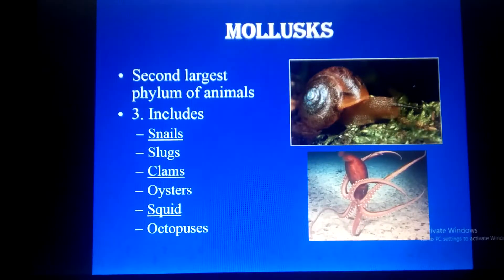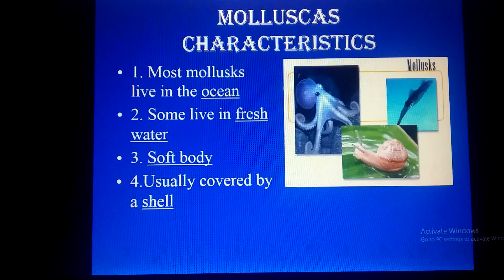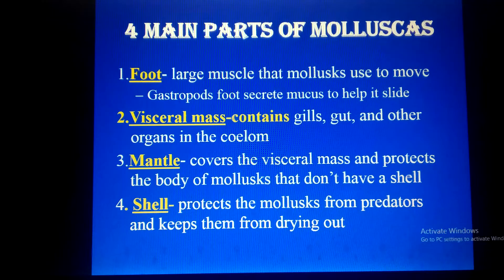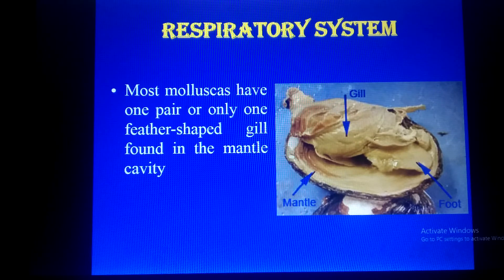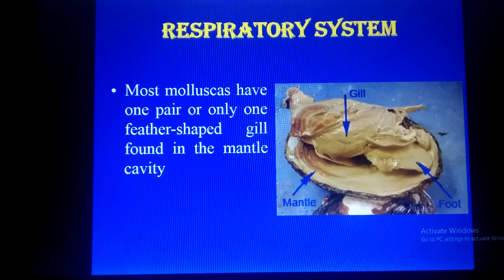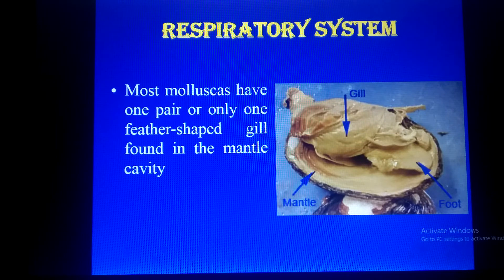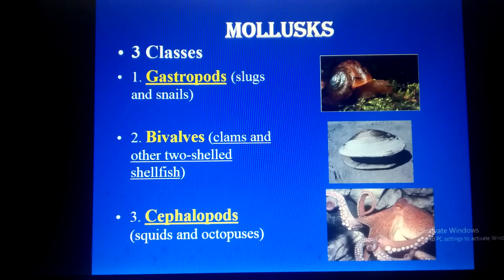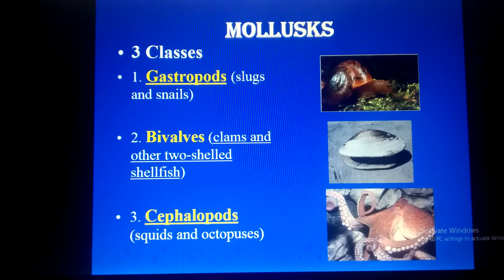Phylum Mollusca. Characteristics of Mollusca. Mollusca Body Systems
Detail lecture about the characteristics body systems and classification of Molluscs